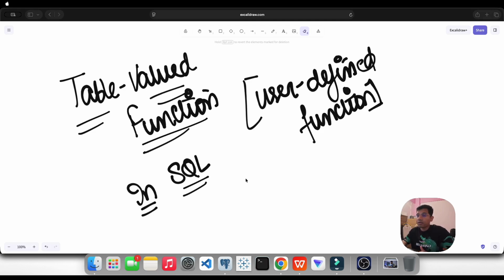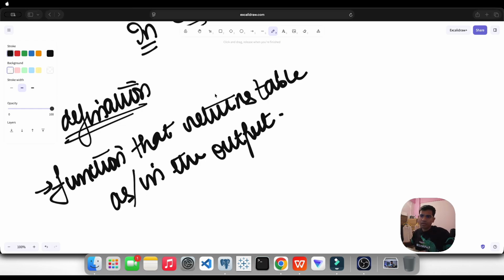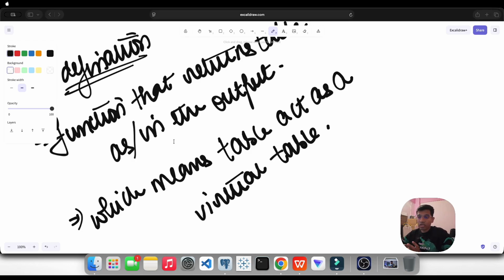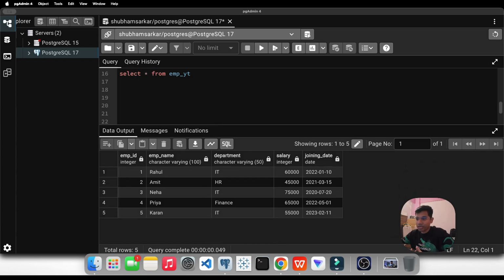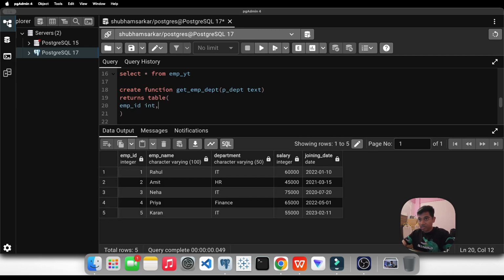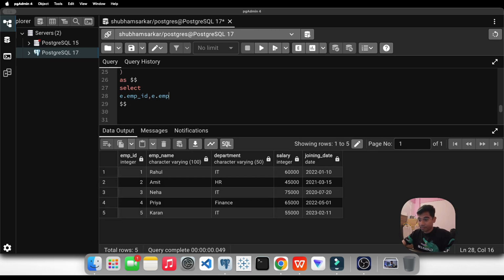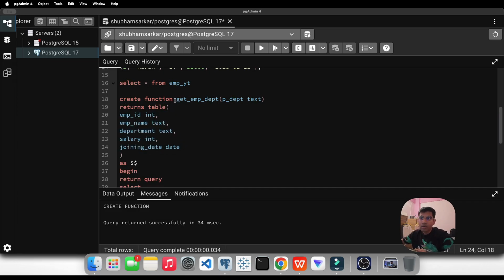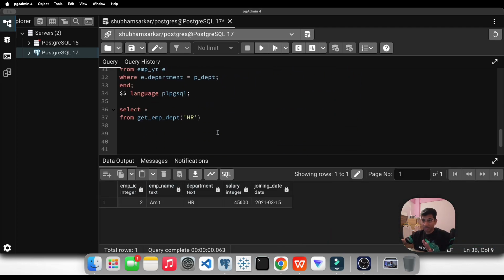Day 171/365 | What Are Table-Valued Functions? | English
In this video, you will learn What Are Table-Valued Functions? with a simple explanation, real examples, and clear output, explained step by step for beginners and interview preparation.